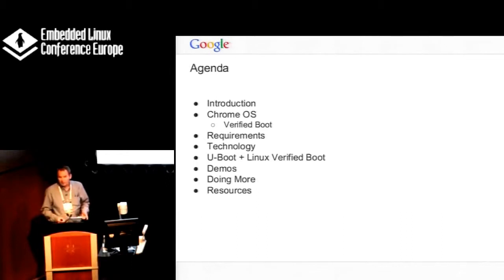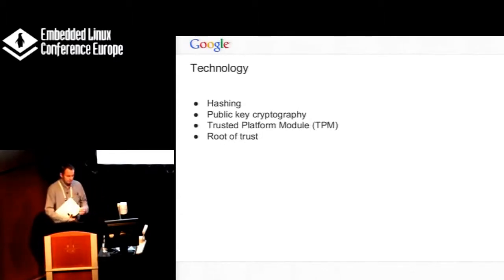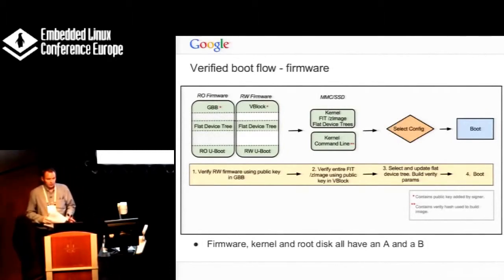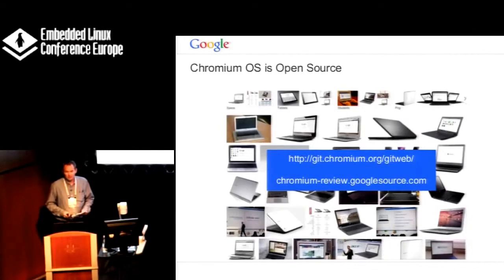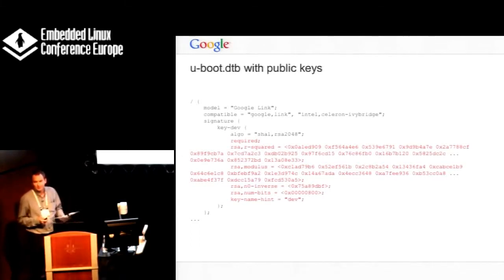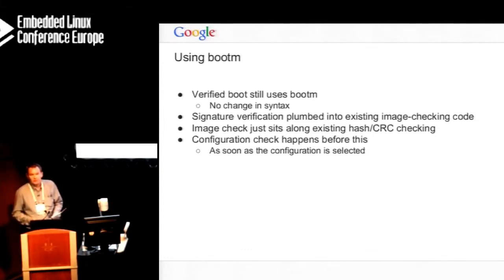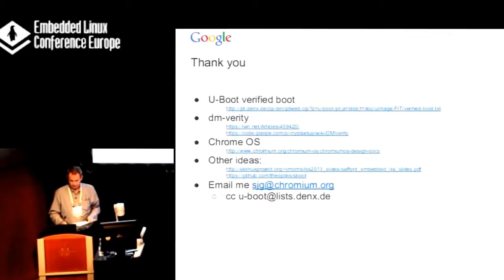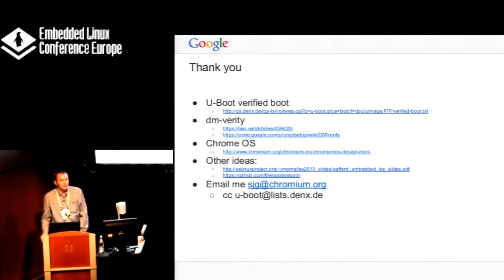TRENDS - Verified Boot on CHROME Operating System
How to check verified boot for CHROME OS users!

This channel will give you and provide to you everything that you want to know about the world, regarding it's trends and news!